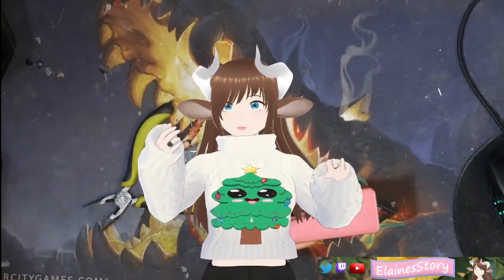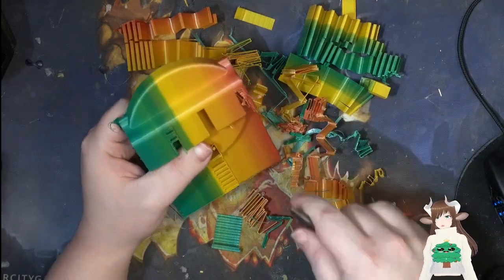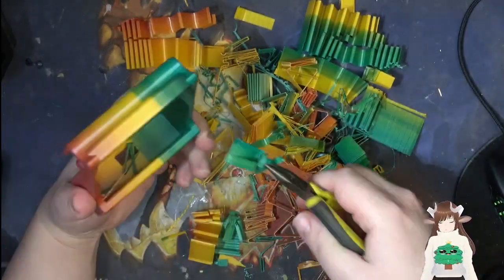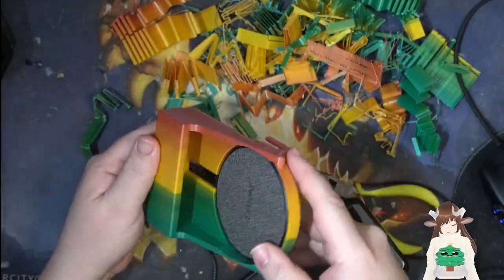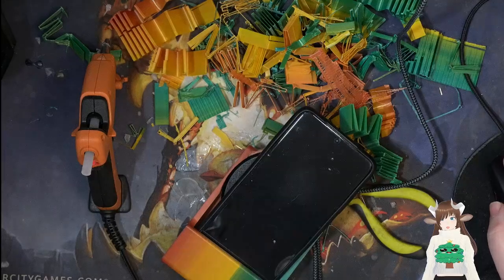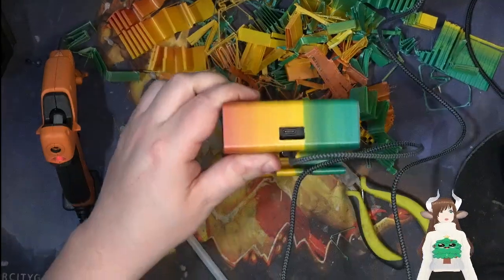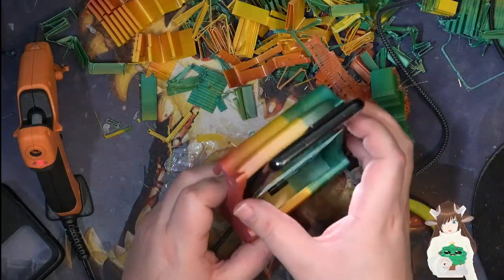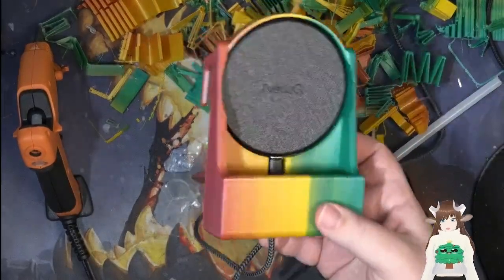Phone Holder Upgrade Qi Charger Part 2 Finished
Second go around! This time it works! Below are links to the model and the qi charger I used.

This is for a Samsung S20 Ultra, but I have a giant battery pack on the back of it, so it should hold most phones. With the cable hole bigger than needed and in the center it should work with most phones too.

If you want to copy this here is the link for 3d printing and the qi charger.

About me:
I'm a Minotaur girl. RAWR XD. So being trans and looking the way I do now really bums me out so I thought I'd try being a V-Tuber so I don't have to look at myself. Then I can actually edit my youtube videos and try to go for a better quality. I'm not going to be editing these down, because I want this to show how a creator actually works and how much time I put in to this.

Here are my links to what I'm using to make this video. It doesn't cost you anything and I get paid for referring you to this product.

Hardware:
Shure SM7B Microphone
TC-Helicon GO XLR Broadcast Production Studio Mixer
Neewer NW-35 Metal Suspension Boom Scissor Arm Stand
aokeo Professional Microphone Pop Filter
Logitech Brio 4K Webcam